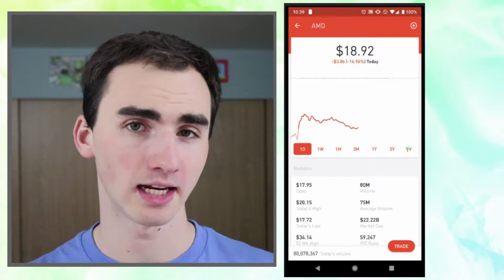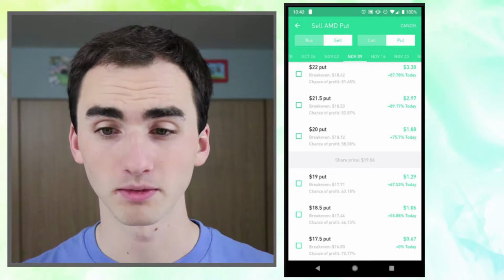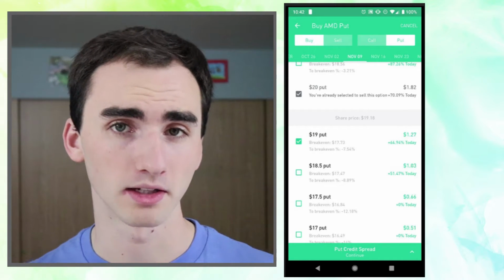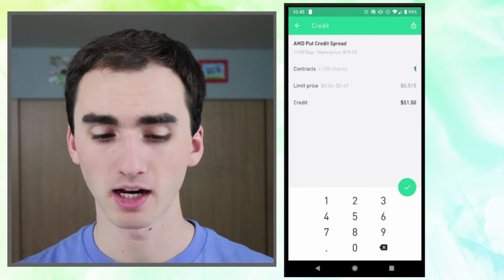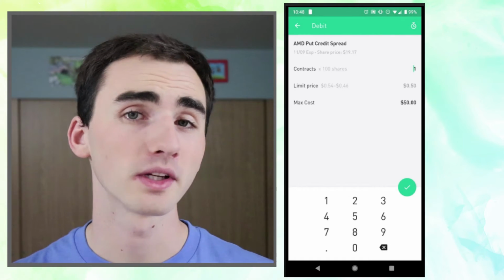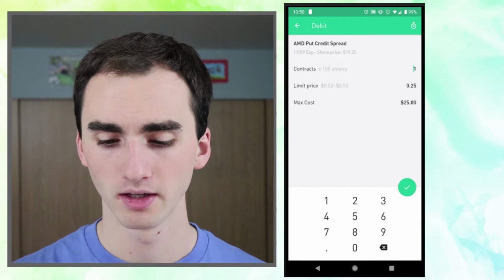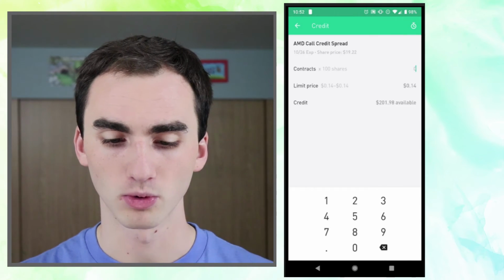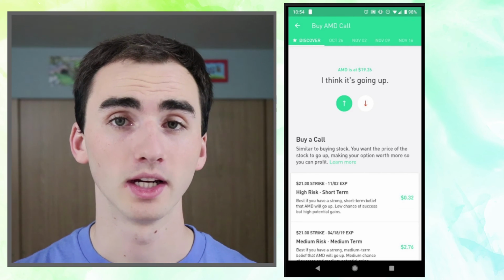How to Trade Option Spreads in Robinhood LIVE - Robinhood Options Trading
About This Video: In this video Riley goes over how to trade option spreads in robinhood. Learning to sell credit spreads and trade options is the first step in trading options in robinhood.